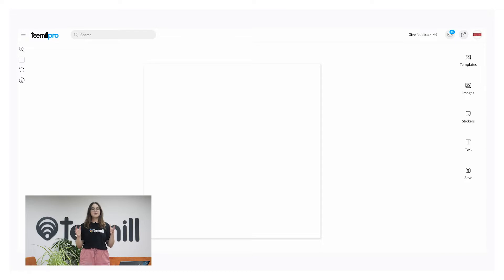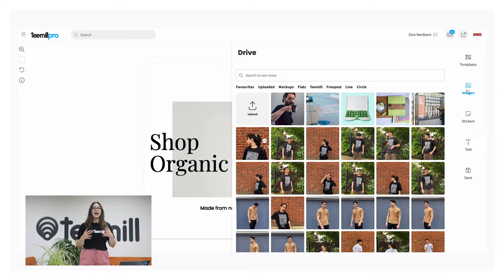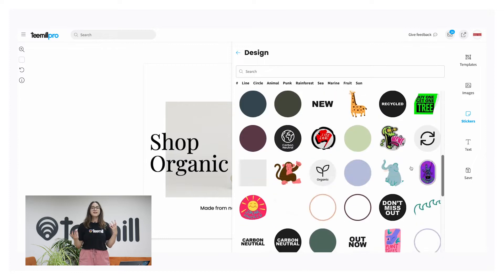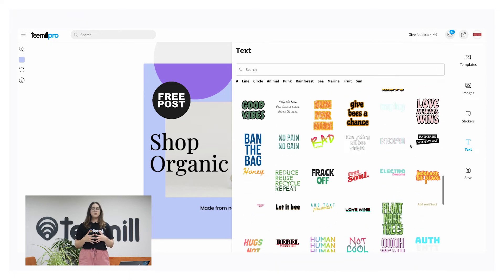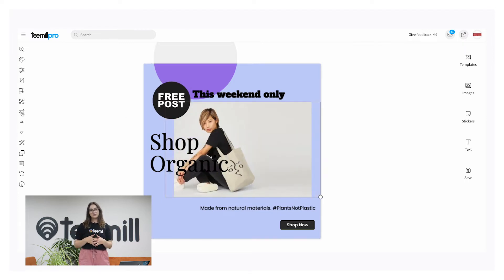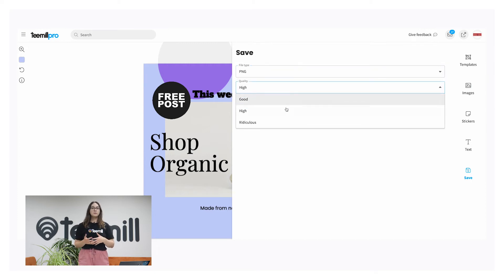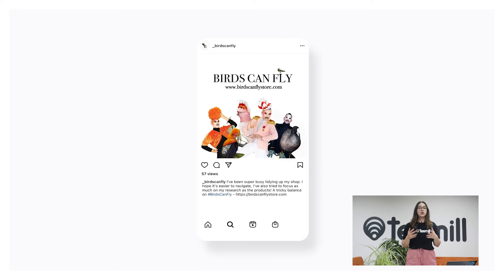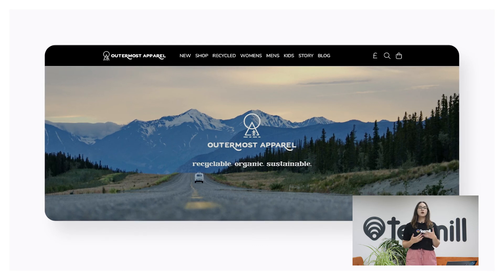How to use Posta: Create thumb-stopping graphics inside Teemill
In this tutorial, we're walking you through Posta, Teemill's built-in graphic design tool. We created it to help you put together thumb-stopping visuals and keep all your creative assets in one place. Use it to create graphics with ready-made templates featuring your own images and create a cohesive style for your marketing and website.

Intro: 0:00-0:24
Choose a template: 0:25-0:51
Add images, stickers and text: 0:52-2:12
Keyboard shortcuts: 2:13-2:40
Save and download your graphic: 2:41-3:09
Graphic design tips: 3:10-3:47
Send us your suggestions: 3:48-4:01